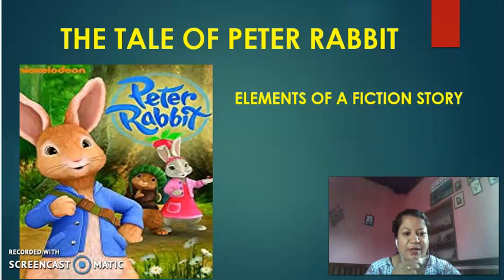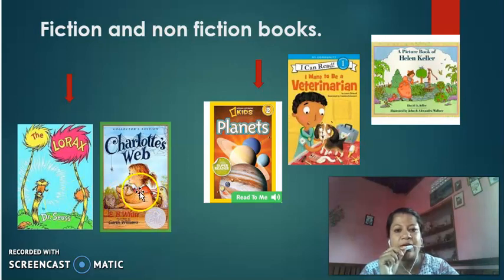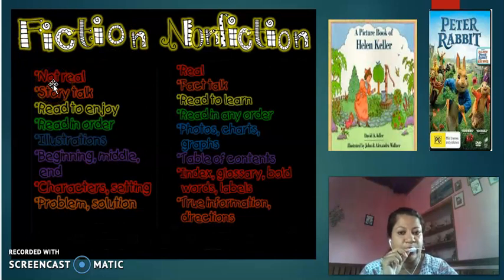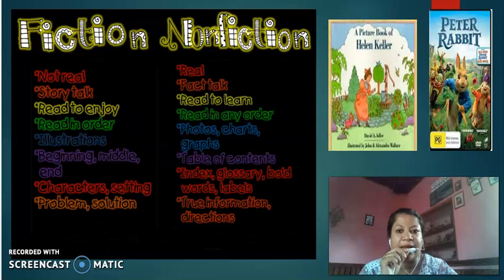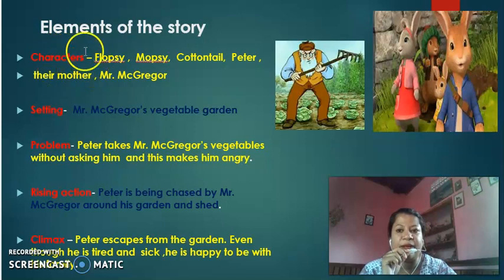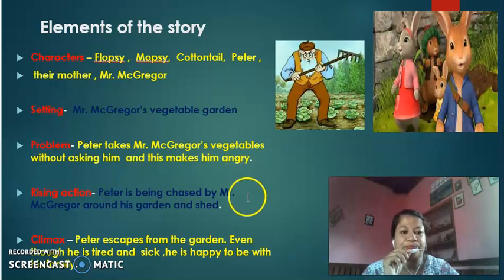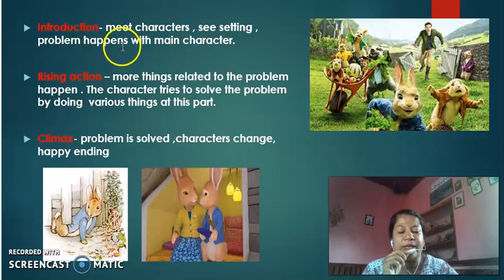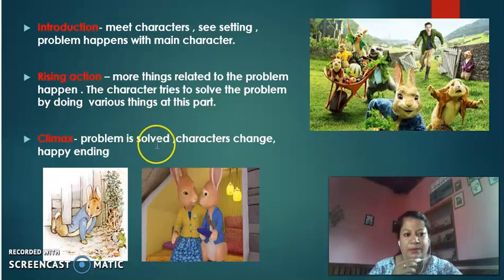The tale of Peter Rabbit- Elements of a fiction story